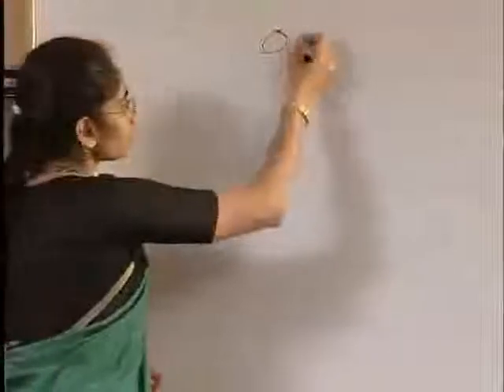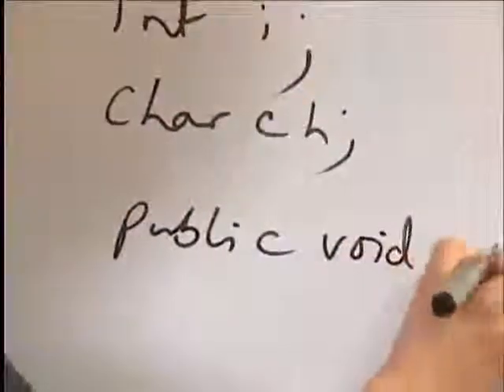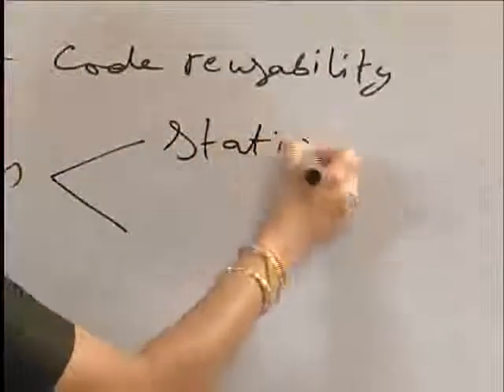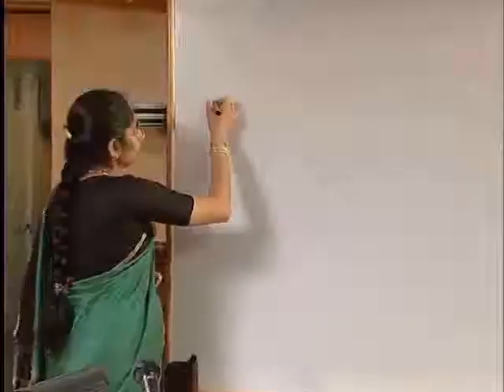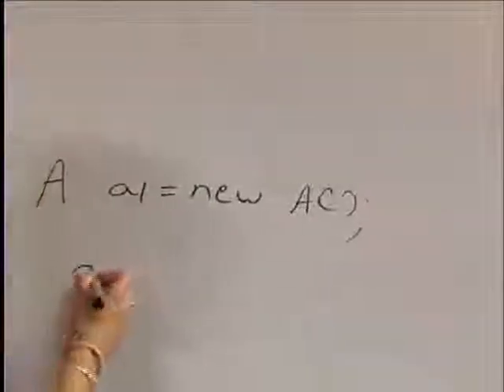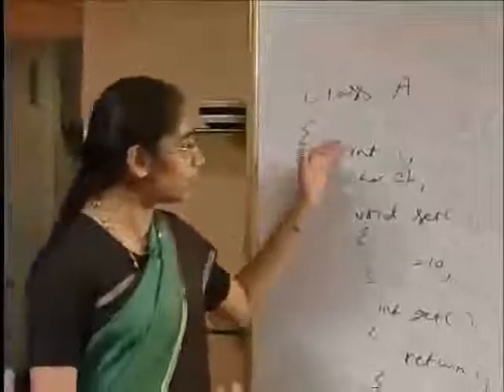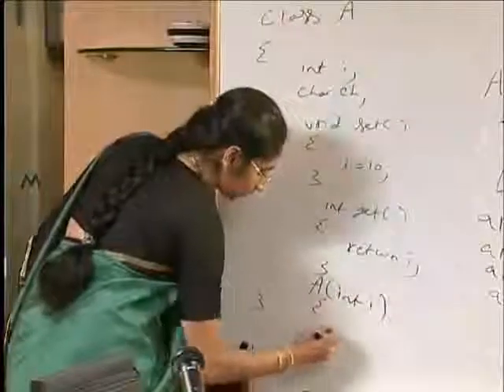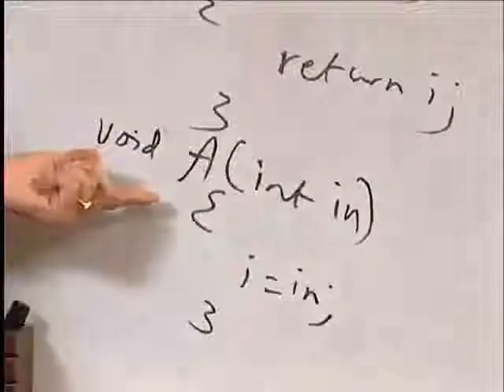Java object oriented programming tutorial Kamlesh Kumar Maghani